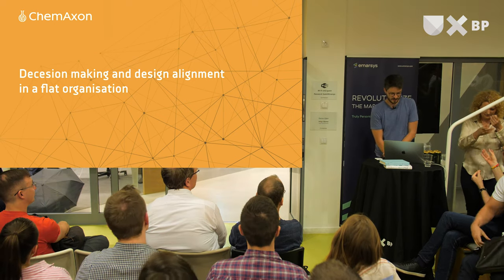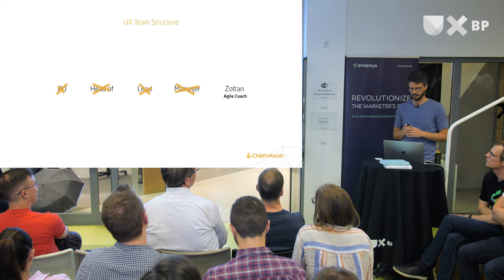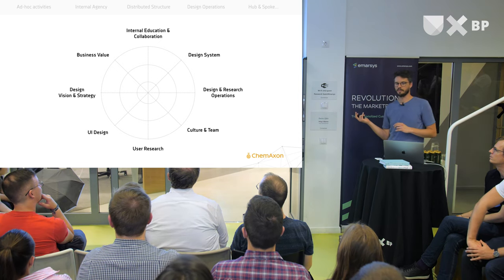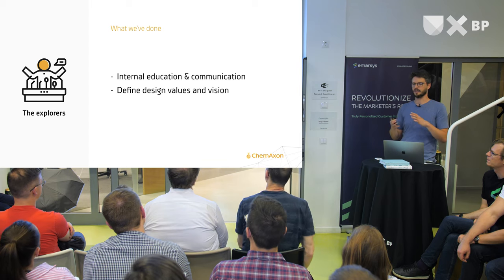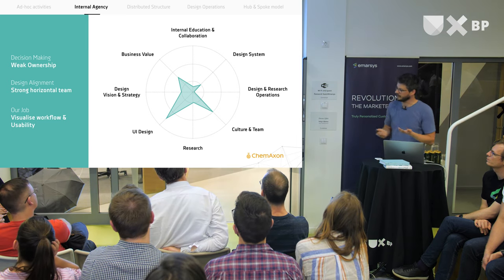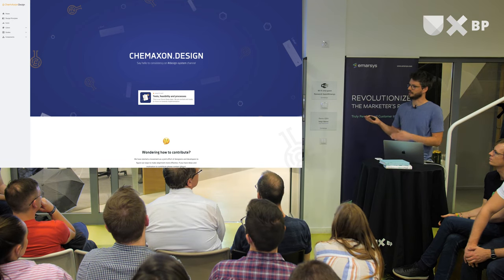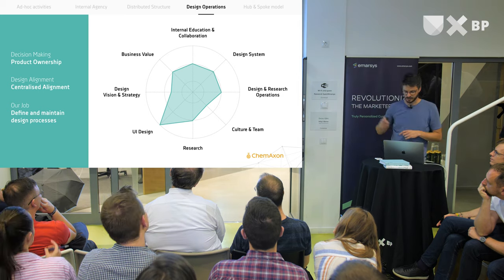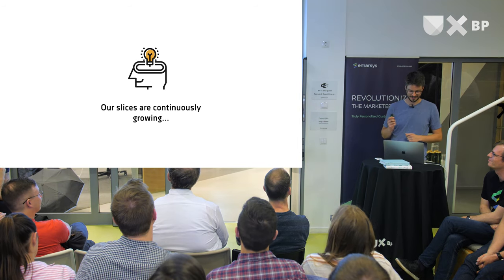Design Alignment in a Flat Organization by Gábor Lukács @ UX Budapest Meetup – sponsored by Emarsys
DECISION MAKING AND DESIGN ALIGNMENT IN A FLAT ORGANIZATION
Gábor Lukács (Product Designer at Chemaxon)

How can you define and maintain design alignment without a dedicated leader? Which collaboration model could work better in an agile development environment? What does design maturity mean in case of a broad product portfolio? How effective decision making can help scalability?

We make an attempt to answers these questions by showing the UX team’s last almost 2 years at ChemAxon.

This was one talk on the UX Budapest Meetup - Experience Leadership (sponsored by Emarsys) on May 30, 2019